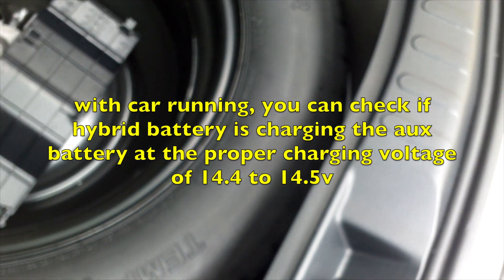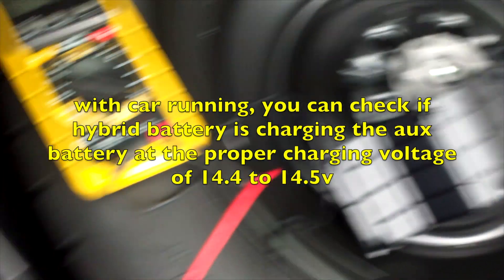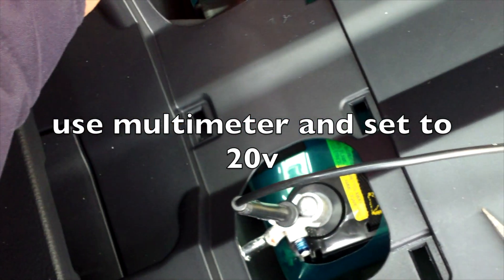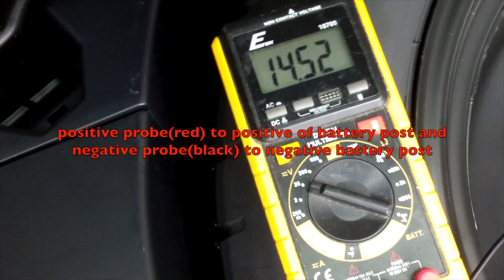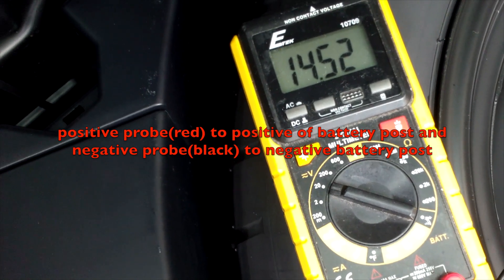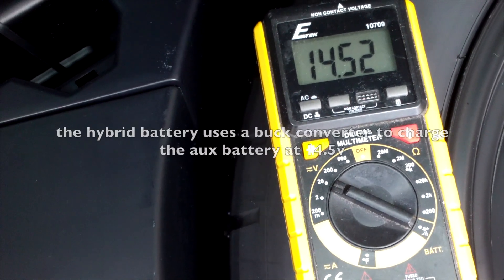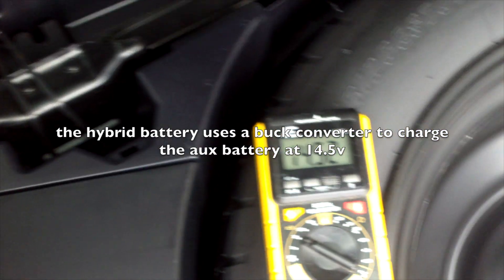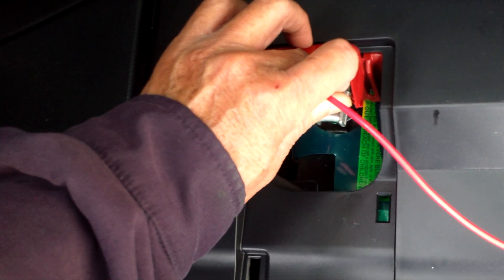2017 Toyota Rav4 hybrid aux battery check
I wanted to check the condition of the 12v battery since this new car has been sitting in dealer's lot for more than a few months. This would give me a baseline of the condition of the battery when "new."  The resting voltage of this car was 12.3v when not driven for a week.
  The auxiliary 12 volt batteries of hybrid vehicles can discharge if not driven frequently or if there is a parasitic drain.  You can  check the voltage or jump start the vehicle at the fuse box at the front of the vehicle.
 Alternatively,  you can check the battery voltage of the auxiliary battery by removing the spare tire cover and an additional plastic battery cover. Use a multimeter to see if the voltage is above 12 volt. You can also check the voltage under a small load to get a good reading.
With a newer car, It is unlikely that the voltage converter should go bad and unable to properly charge the 12v battery.  You can eliminate the voltage converter as a problem by checking and see if it supplies 14.5v to charge the 12v battery.
  Replace the 12 volt battery if you identify the battery as a problem. You may be tempted to use a non Toyota battery as a replacement. A better fit would be a Toyota battery that will properly meet the charging characteristics of the vehicle.
 I'm sure there is a service mode to check the battery but it is often unnecessary to remember all the sequence just to check out a battery.